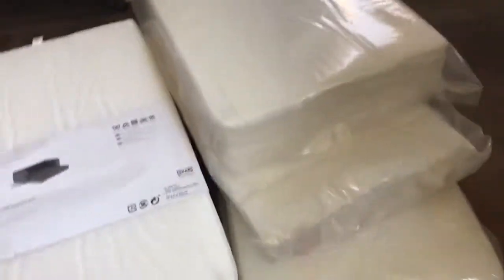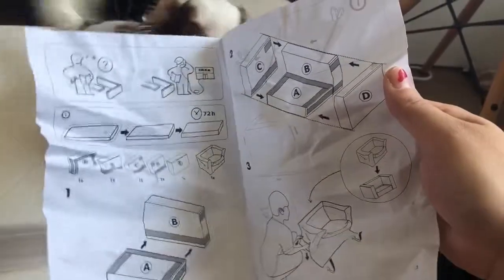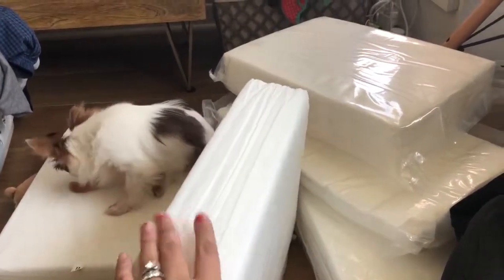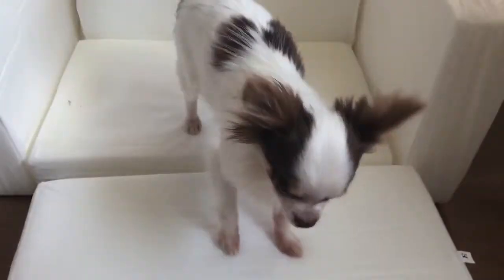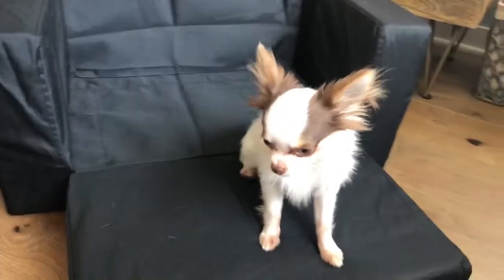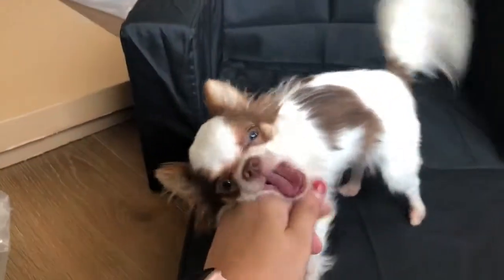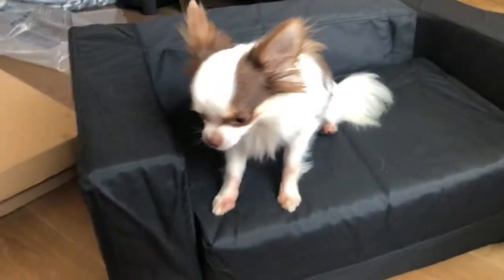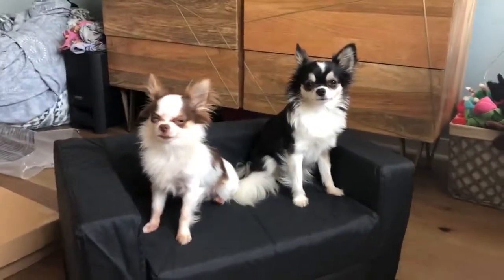IKEA Dog / cat Sofa bed lurvig review unboxing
Hey everyone, we ordered the Lurvig at the store. Currently it is not selling online, so you need to check your store. We love it overall, but the material is not the best quality for a dog bed/sofa.